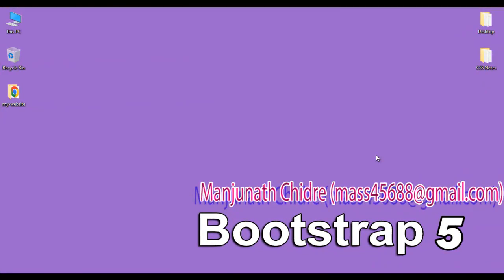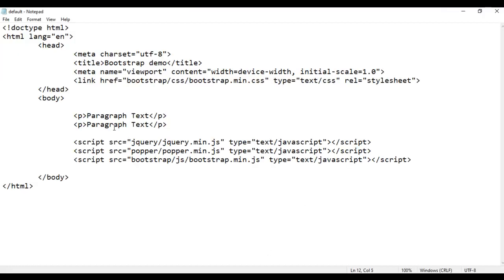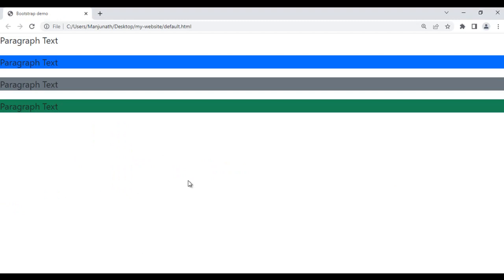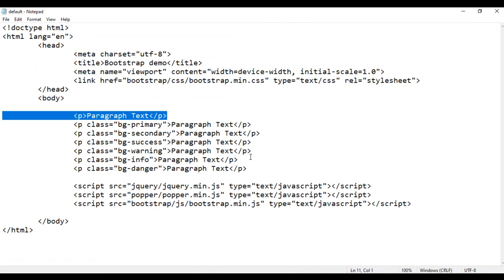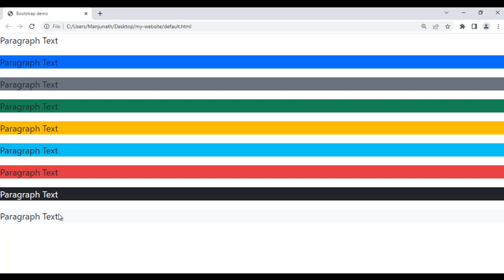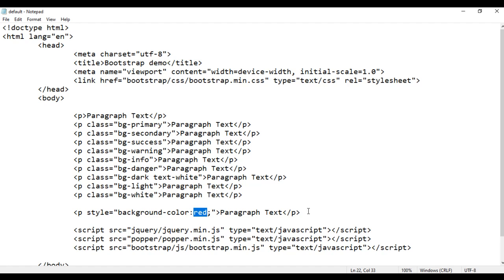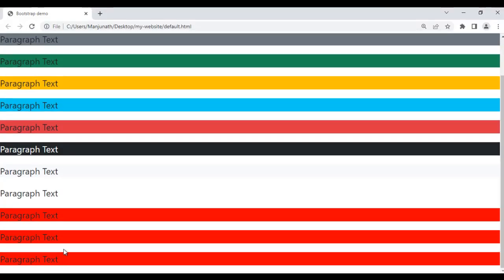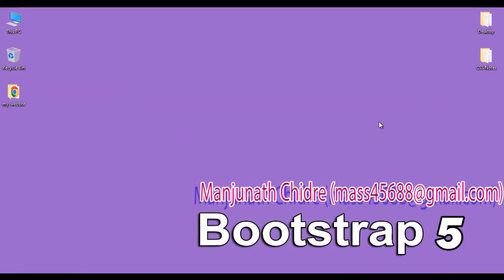Bootstrap Background Color Classes - Bootstrap5 Tutorial 07 🚀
► Unlock the power of Bootstrap 5 background color classes in this tutorial. Learn how to use classes like bg-primary, bg-secondary, bg-success, and more to set background colors for your web elements. Ideal for developers looking to enhance their web design with Bootstrap.